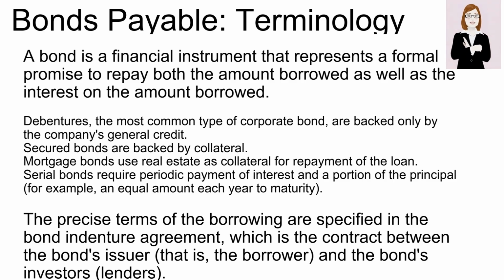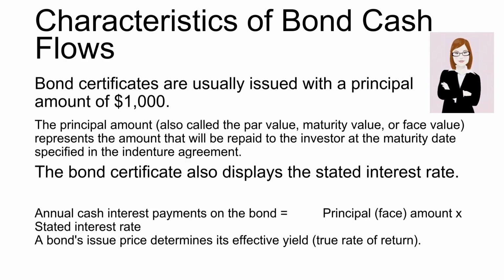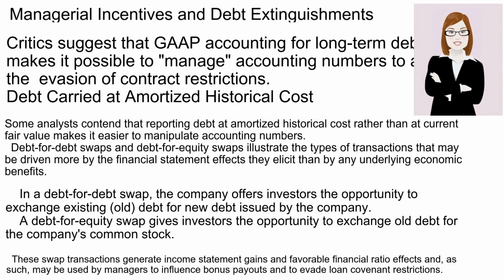Chapter 12 Financial Instruments and Liabilities